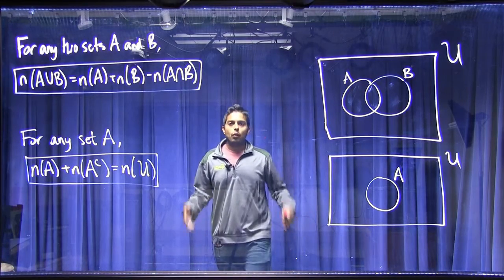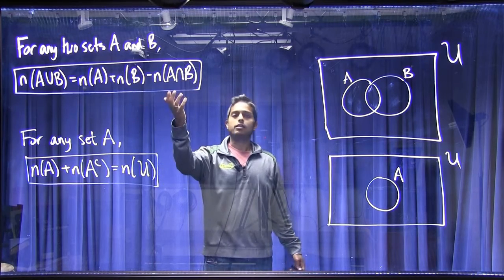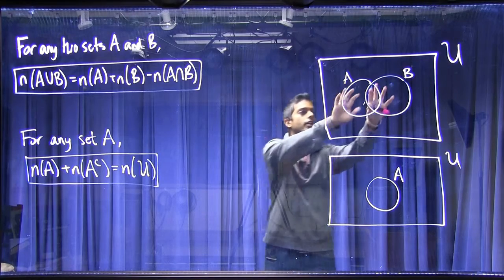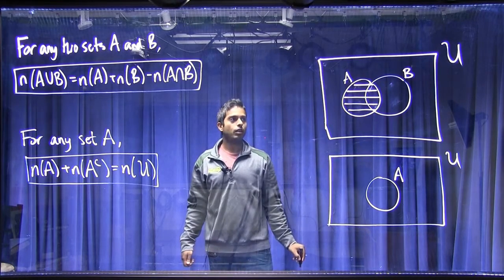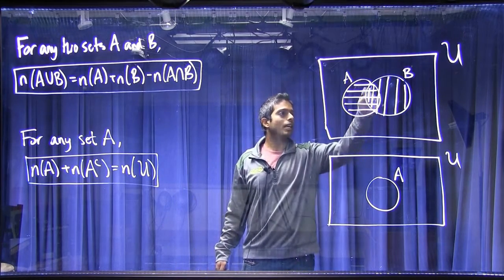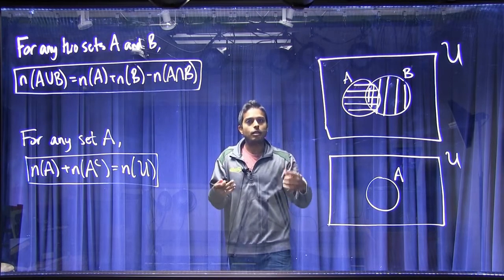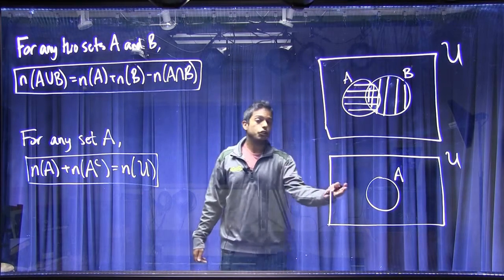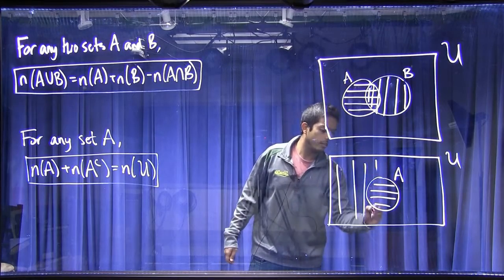Sizes of Sets, Formulas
two formulas for determining sizes of sets